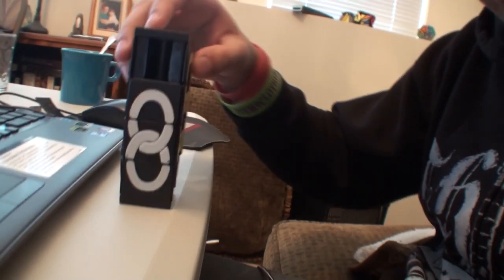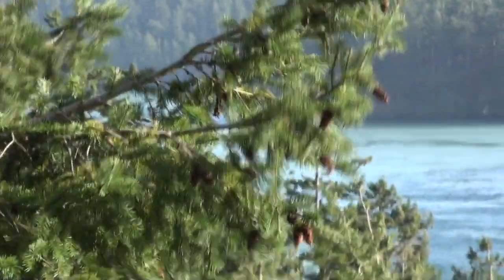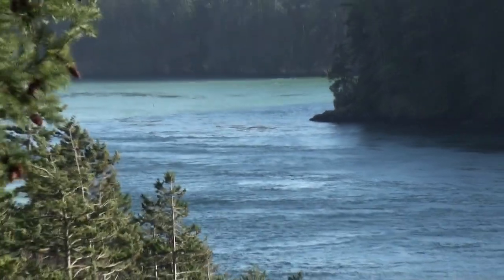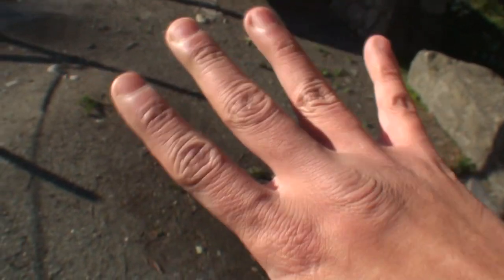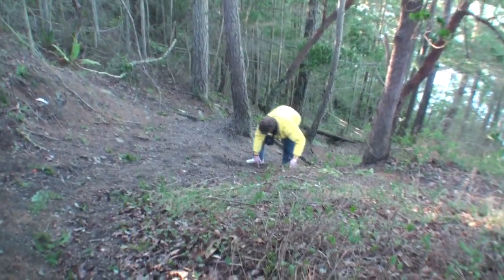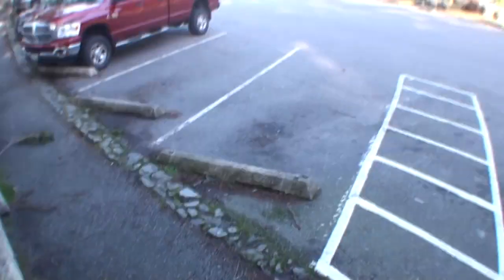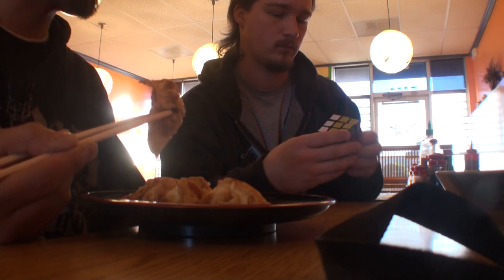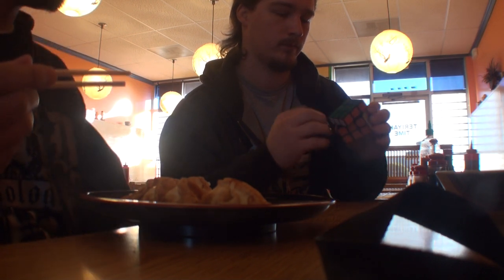SO MUCH WIND! (YTO Day# 27)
sorry there is so much wind in this video! Dont have to watch it haha. There are some funny parts. Let me know if you watched it all the way!!

Links:
- Website (a BIG work in progress.. haha)
- Watch my (not so daily) Iphone videos! I post when I get something funny caught on my iphone
- Here is where I strictly post my Cube videos only. (still updating)
- My Actual Pestvic Facebook! Follow me for updates!
- My "Public Figure" Page. Like me!
- Follow me and Reblog my videos on tumblr!!
- Come watch my band progress!!